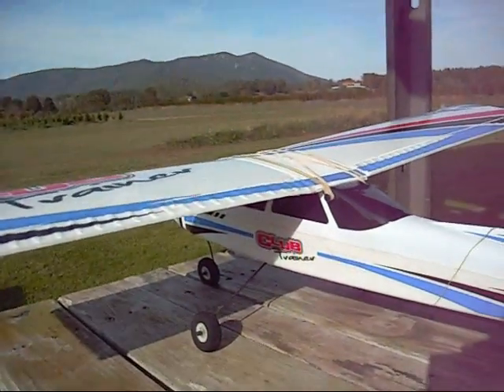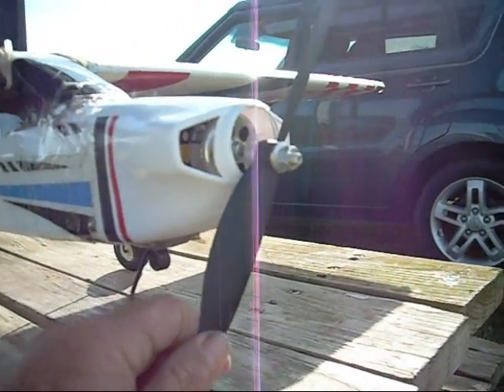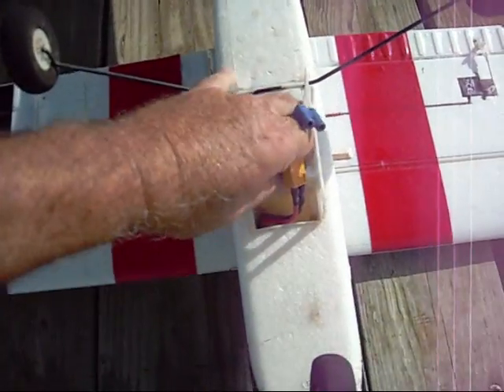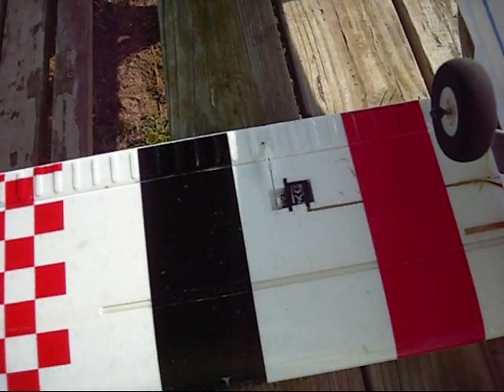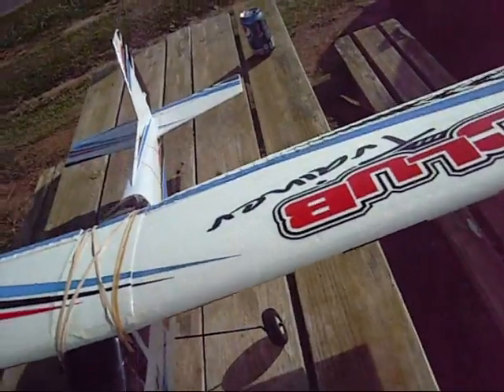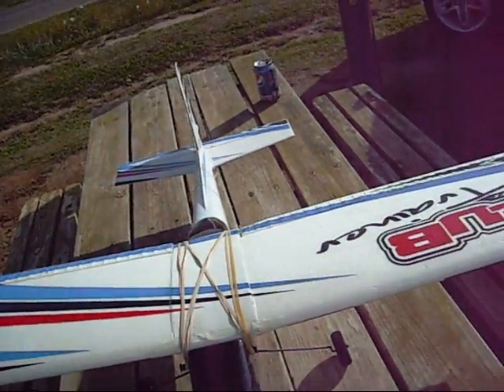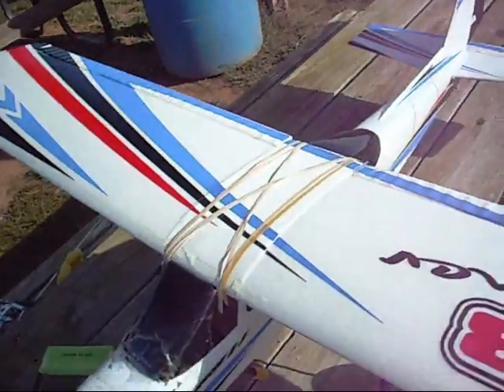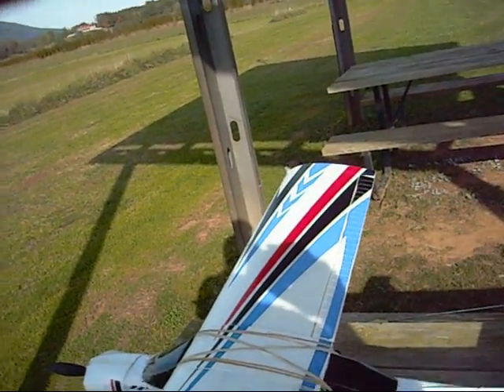Club Trainer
A closer look at the Club Trainer from Hobby King